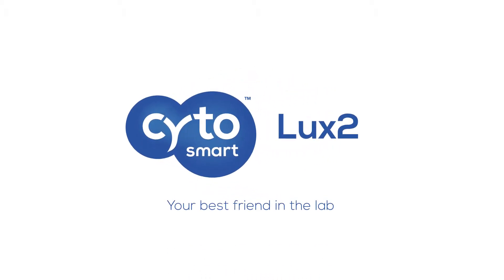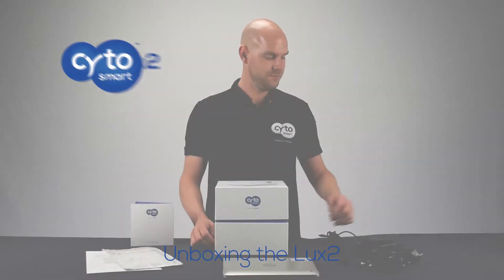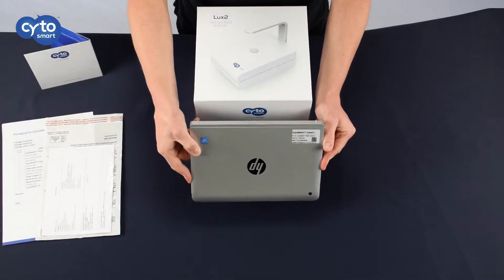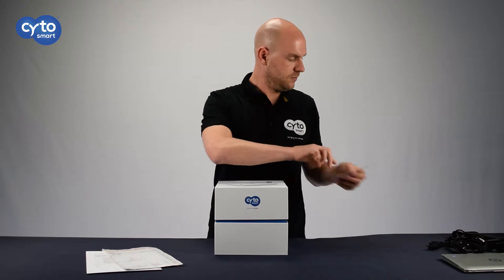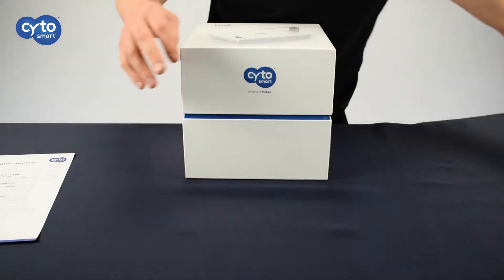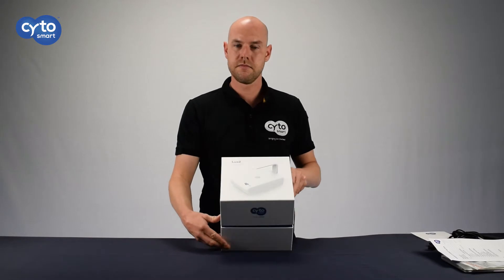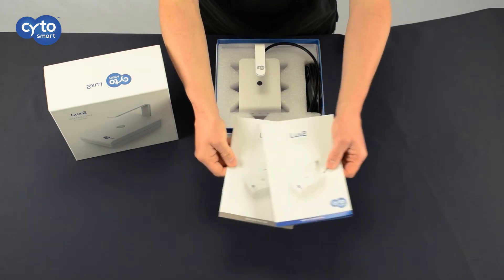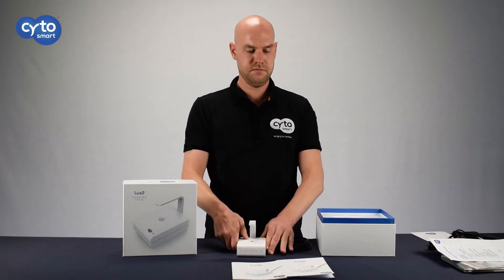CytoSMART Lux2 - unboxing the product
In this video we will demonstrate all the elements that will come in the shipping box of the CytoSMART Lux2.